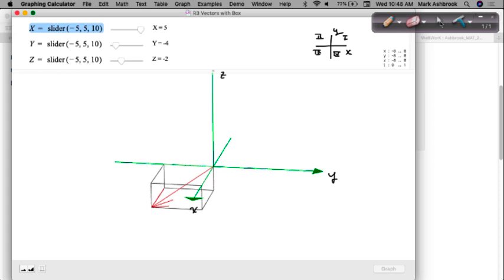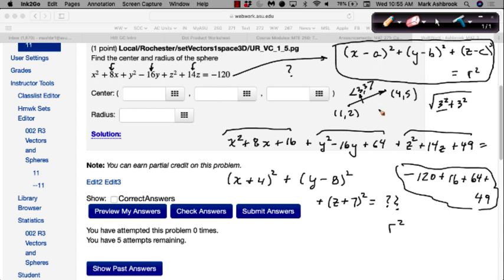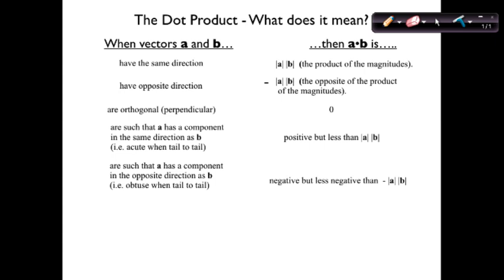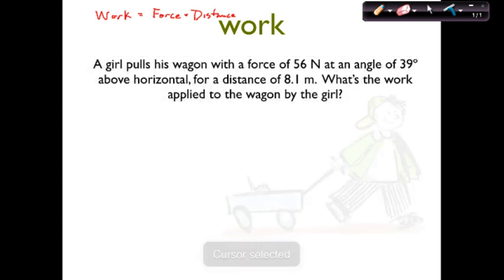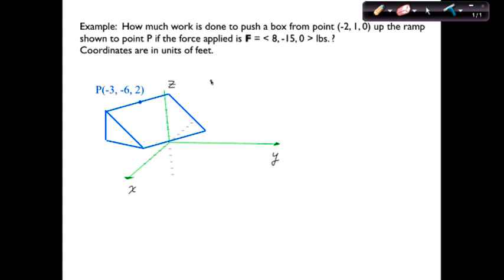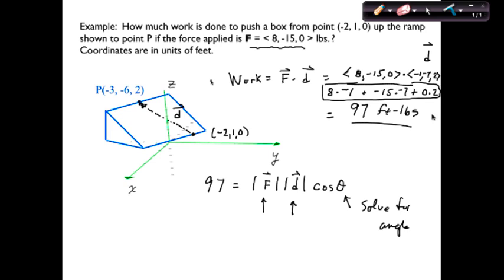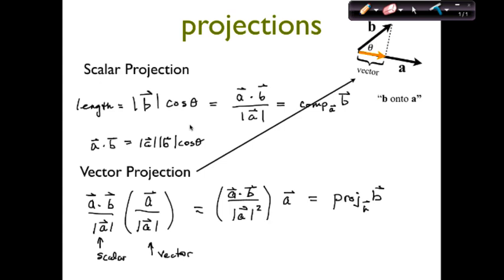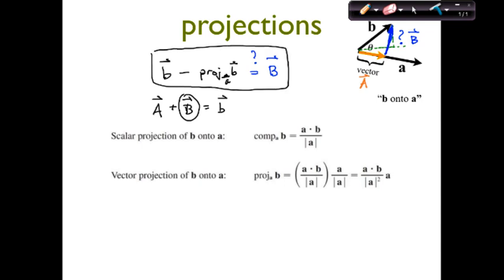MAT 272 Wed Aug 28: The Dot Product